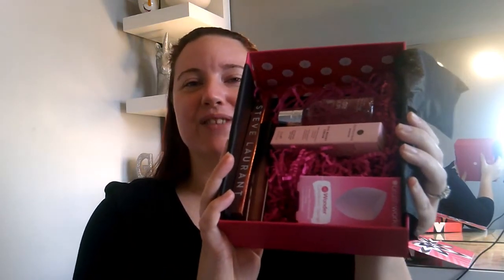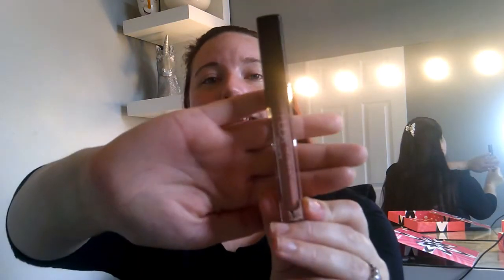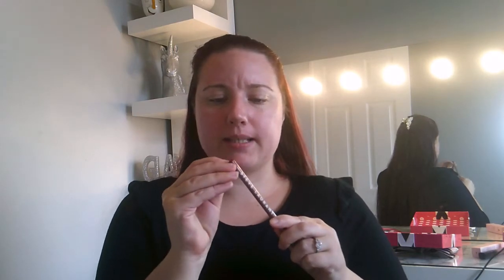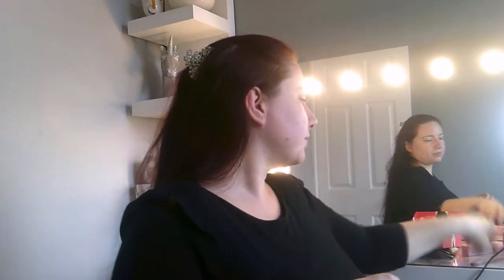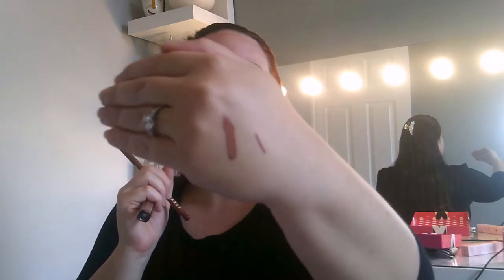AUGUST GLOSSYBOX UNBOXING 2020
hi everyone this is a august glossybox unboxing  i hope you guys enjoy this video and enjoy all the products like i have. i am so in love with glossybox they are just perfect to make you smile every month a nice little gift to yourself or someone you care about .   everything you need to know will be down below for you guys also if you are thinking about joining the glossybox team then fill free to use my referral code and you will get money off your very first box .

please subscribe to my channel as i find my feet among my youtube journey my uploading days are wednesday + friday 7pm and sundays 6pm . dont forget to click on the notification bell so you will be notified every time i upload so you will not miss any uploads.